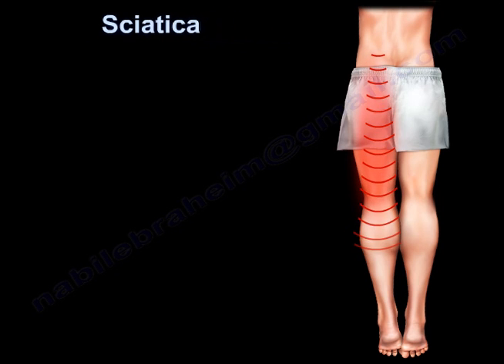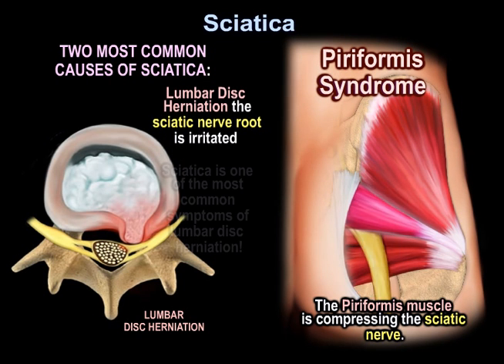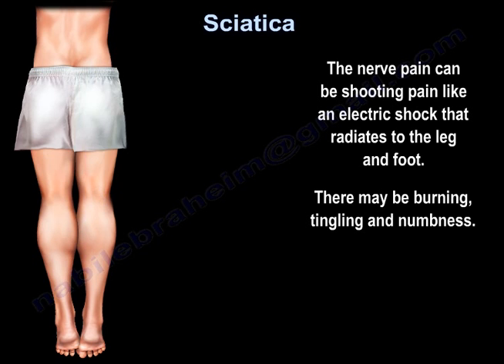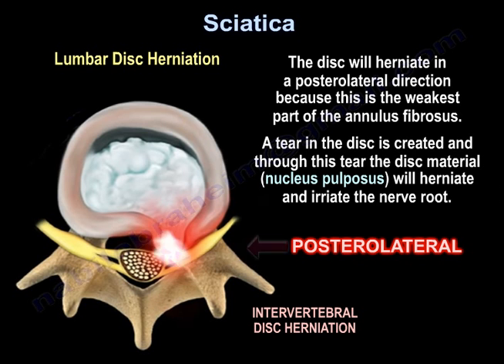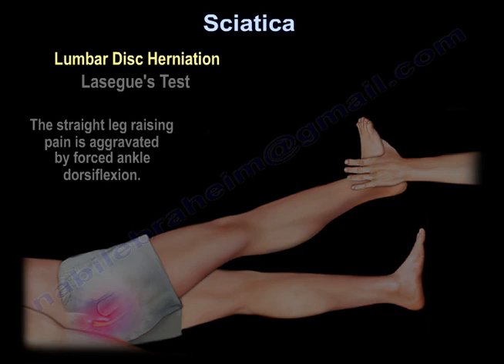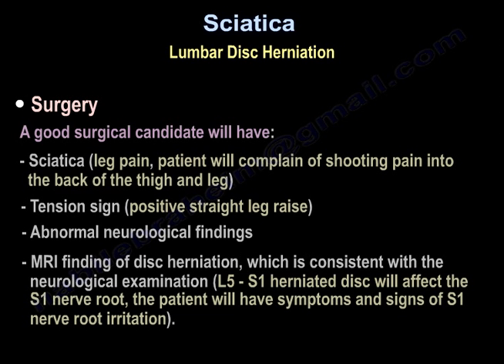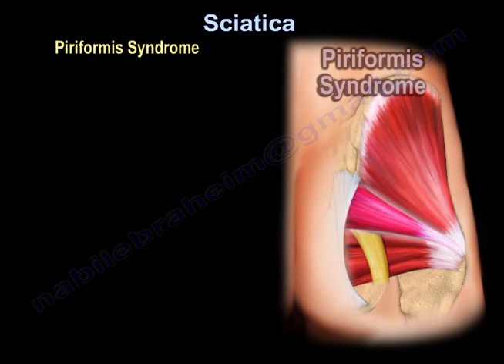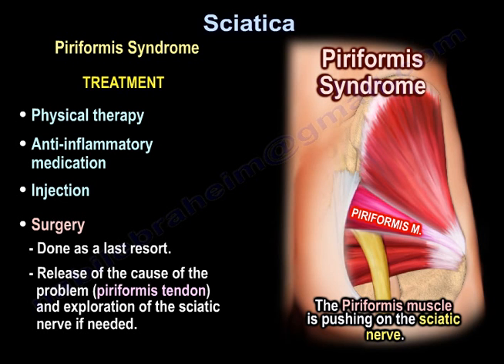Sciatica, what is causing it and how to treat it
Dr. Ebraheim’s educational animated video describes the condition of Sciatica and its associated conditions.
Sciatica is shooting pain radiating along the course of the sciatic nerve which runs from the lower back to the buttocks through the back of the thigh, into the lower leg into the foot.  Sciatica pain usually affects 1 side of the body and is sometimes called lumbar radiculopathy.  Sciatica may be self diagnose by the pain shooting down the buttocks, the back of the thigh and the leg.
Two of most common causes of sciatica:
 #1.  Lumbar disc herniation
 #2.  Piriformis syndrome
Sciatica is one of the most common symptoms of lumbar disc herniation.  Piriformis syndrome can cause sciatica-like symptoms and this needs to be differentiated from sciatica that is caused by a herniated disc.  Both may have the same symptoms, but both have different causes!  If there is a herniated disc affecting the lumbar nerve root, there will be irritation of the nerve root and this is called lumbar radiculopathy.  Disc protrusion affecting the nerve root.  The pain will be shooting down the thigh and into the leg which is true sciatica.  Sitting may aggravate and irritate the nerve causing the sciatica pain because it places tension and will stretch the nerve during sitting.  The nerve pain can be shooting pain like an electric shock that radiates to the leg and the foot.  There may be burning, tingling, and numbness.  The pain from sciatica may be constant and severe.  Sudden movements, coughing, and sneezing can also aggravate the sciatic nerve and cause the pain.  The pain improves when lying down, and the pain is worse during standing and sitting.  The symptoms of sciatica is felt in different areas of the leg and the foot depending on where the nerve root component of the sciatic nerve is compressed in which nerve root is involved.
Lumbar disc herniation
As a disc ruptures and herniates, this irritates the nerve root.  A tear in the disc is created and through this tear, the disc material (nucleus pulposus) will herniate and irritate the nerve root.  The most commonly affected level is L5-S1, which will involve the S1 nerve root.  The best examination for lumbar disc herniation is the straight leg raising sign (tension sign).  If the patient has a positive straight leg raising sign (tension sign), this patient will get better with surgery.
Straight leg raising sign (tension sign).  There will be pain and paresthesia at 30 degrees and 70 degrees of leg elevation.  This elevation will reproduce the leg pain but not the back pain.
Lasegue’s Test
The straight leg raising pain is aggravated by forced ankle dorsiflexion.  The straight leg raising sign will usually diagnose L5 or S1 nerve root irritation.  If the patient complains of sciatica and the MRI does not show that there is a disc problem, then the patient probably has piriformis syndrome.  90% of patients with disc herniation will improve within 1 month with nonoperative treatment such as:
• Rest
• Physical therapy
• anti-inflammatory medication
• Muscle relaxants
The condition usually resolves itself in few weeks.
When his surgery done?
• When there is progressive weakness.
• When there is persistent disabling pain for more than 6 weeks
Who is a good candidate for surgery?
A good surgical candidate will have:
• Sciatica (leg pain, patient will complain of shooting pain into the back of the thigh and leg)
• Tension sign (positive straight leg raise)
• Abnormal neurological findings
• MRI finding of disc herniation, which is consistent with the neurological examination (L5-S1 herniated disc will affect the S1 nerve root).
What type of surgery?
• Laminotomy and discectomy
The surgical treatment is done to remove the intervertebral disc and relieve the pressure being placed on the nerve. Surgery is better and is quicker and recovery than no surgery. After surgery, the patient can return to intense activity after 4 to 6 weeks.
Piriformis syndrome
• The sciatic nerve can become irritated where it runs under the piriformis muscle in the buttock area.
• When the piriformis muscle irritates the sciatic nerve, it causes sciatica.
• This is not a true lumbar radiculopathy and it is not a true sciatica, however it is called sciatica.
• Piriformis muscles pushing on the sciatic nerve.
Diagnosis of piriformis syndrome should be done by exclusion of any possible spine problems, which could be compressing the spinal nerve roots and causing true sciatica!  A true sciatica is caused from irritation of the nerve roots due to disc problems.  Piriformis syndrome causes sciatica due to irritation of the sciatic nerve itself!
Piriformis syndrome
Treatment
• Physical therapy
• Anti-inflammatory medication
• Injections
• Surgery
o Done as a last resort
o Release of the cause of the problem (piriformis tendon) and exploration of the sciatic nerve if needed.